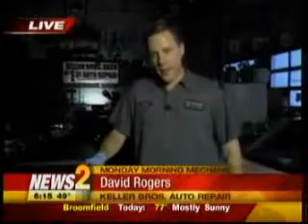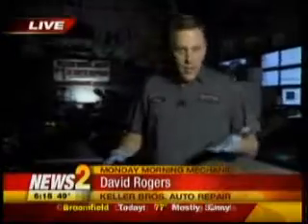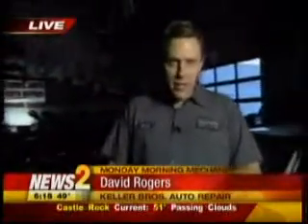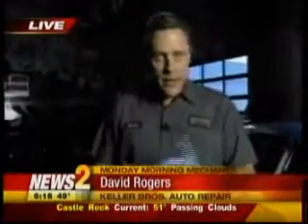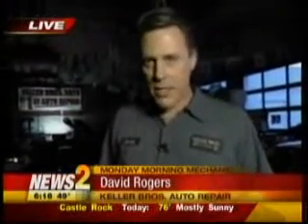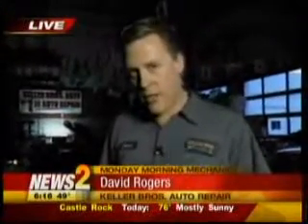Shocks & Struts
David Rogers explains the importance of keeping properly maintained shocks & struts.